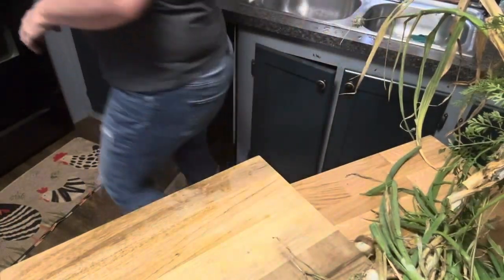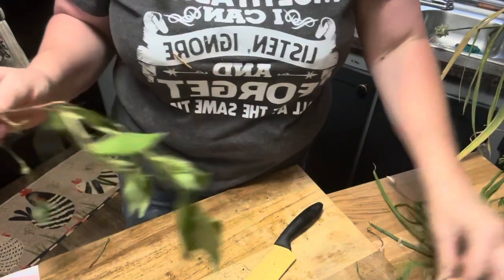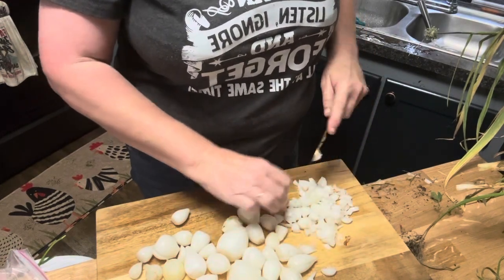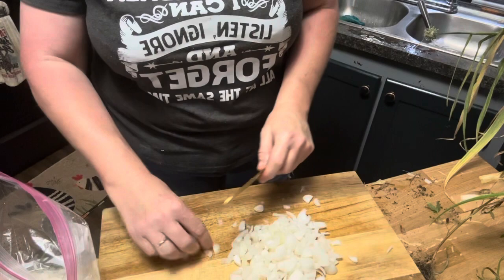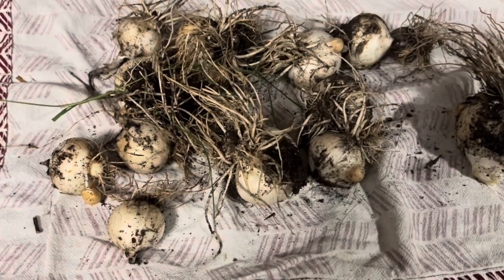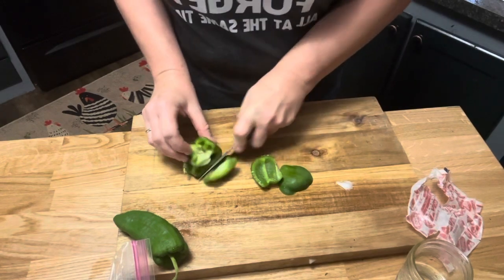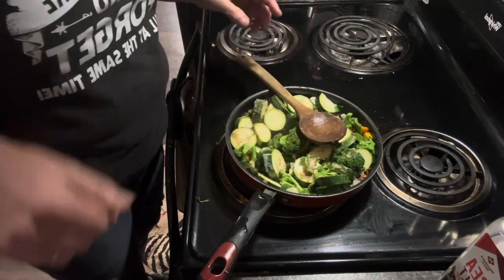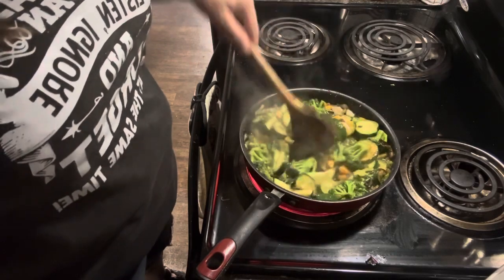Garden Harvest and veggies stir fry 😋